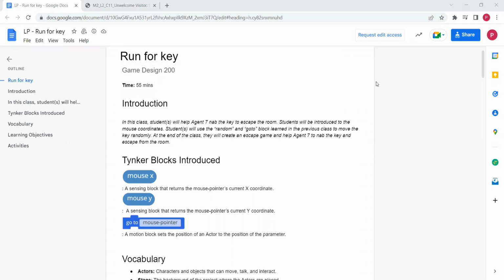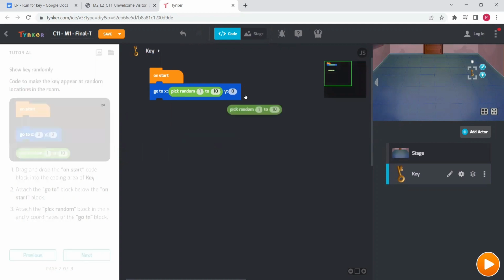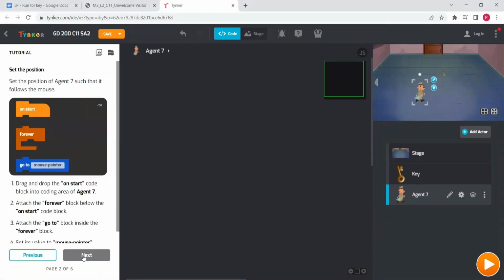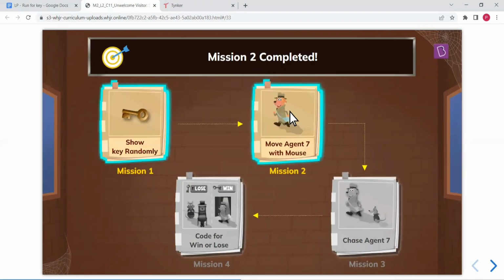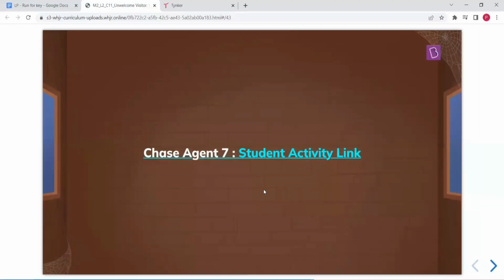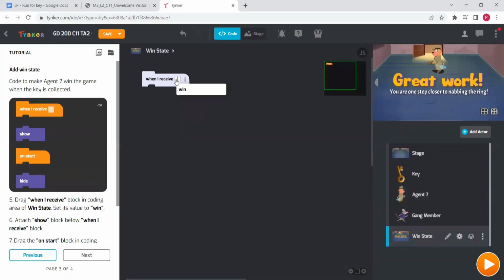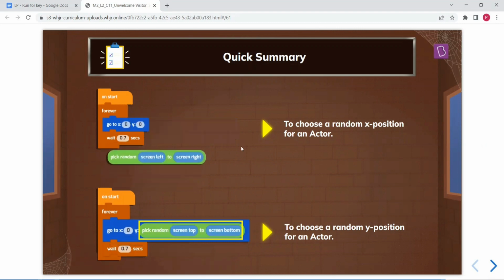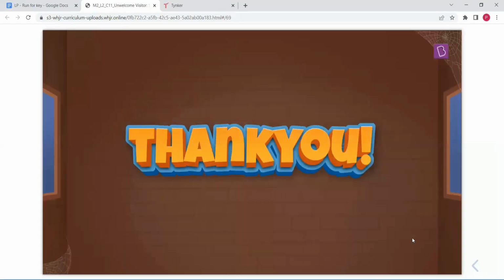Tynker Platform - Unique Coding Game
Student(s) should be able to:
Recall  the concept of “go to”, “glide” and “random”  blocks
Understand the concept of x and y coordinates of mouse pointer, how to get the coordinates.
Demonstrate the concept of random numbers and game state.
Apply the concepts of “go to”, “glide” and “random” to create the Escape the room Game..
     Activities
Class Narrative:(5 mins)
Introduce the class by saying Agent 7 finds a gang member which locks the doors and starts chasing Agent 7.
Make the student(s) play the game and understand how it works.
Ask the student(s) the observations they made while playing the game.
Introduce the student(s) to the overall mission.

Game Elements: (2 mins)
Help students identify the different elements of the game such as
Actors: Agent 7, Gang Member
Object: Key

Mission 1:Showthe key Randomly(5 mins)
Guide the student to follow the tutorial and make the key appear randomly.
Recall to the student how we use the “go to”,“glide” and “random” blocks..
Make the student observe how the movement of lasers is different from the appearance of keys.
The lasers are moving from top to bottom indicating the change in the Y axis and the key is appearing randomly on the x-axis and y-axis..

Mission 2: Move Agent 7 with the mouse (10 mins)

Recall to the student how we use the “go-to” blocks.
Guide the student(s) to understand the concept of sprite Rotation and its option.
Guide the student to follow the tutorial and code the lasers to appear randomly.

Mission 3: Chase Agent 7(10 mins)

Guide the student to follow the tutorial and make the gang member chase Agent 7.
Guide the students through the concept of mouse pointer coordinates.
Perform a teacher activity to make Gang member chase Agent 7 but the game will stop immediately.
Leaving no opportunity for agent 7 to escape.
Recall to the student(s) the “glide” block and “coordinates” block.
Guide the student to understand the importance of the “glide” block to mouse coordinates.

Mission 4 : Code for Win Lose (10 mins)
Guide the student(s) for the concept of game state.
Inquire student(s) when does the Game End:
Game win state when Agent 7 is nabbing the key.
Game loose state when Agent 7 is trapped by gang member.
Explain to the student the concept of Game state and “broadcast” block.
Guide the student(s) to code both the win and loss events using the “broadcast” and “when i receive” block.

Discuss the post-class project:(2 min)
Introduce to the Ice Skating game where help the penguin smoothly glide without colliding with the iceberg.

Summarize the class learnings:(5 mins)
Check for understanding the coordinates and random block.
Summarize the overall class learning towards the end of the class.

 Additional Activities:(as time permits)
Guide the student(s) to add frame-based animation to the gang member to make the game more appealing
Guide the student(s) to create a timer progress bar and end the game.

State the next class objective:(1 min)
Student(s) will use the learned concepts and create a Steer clear game